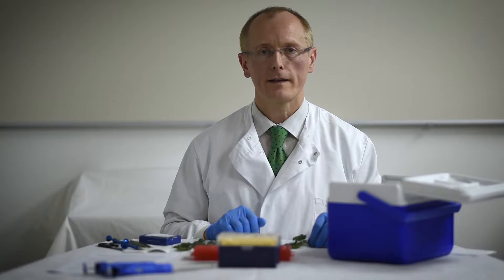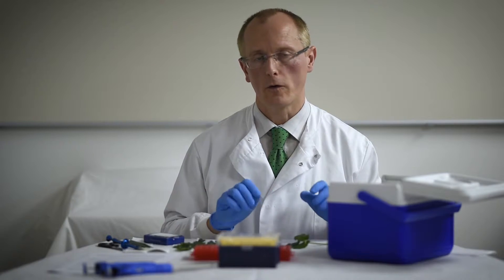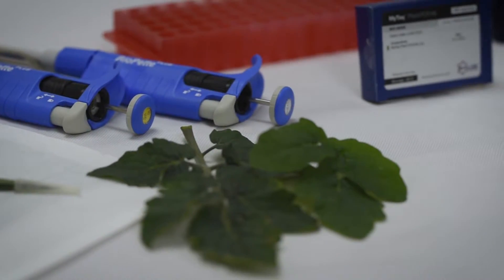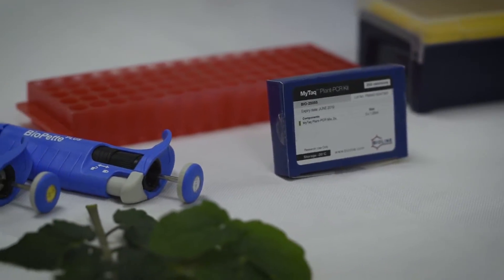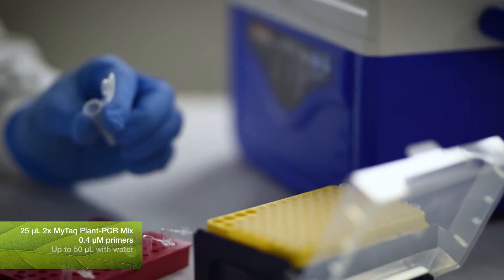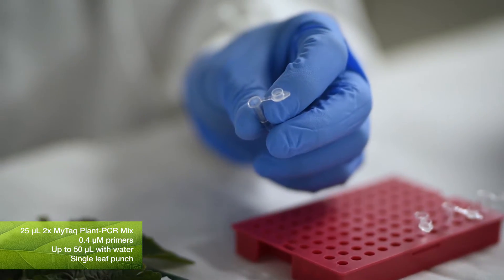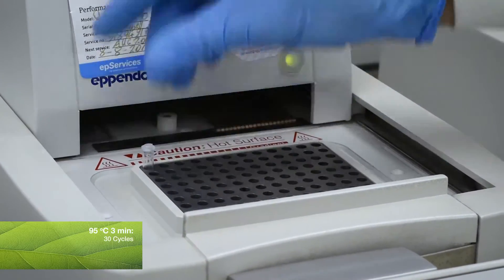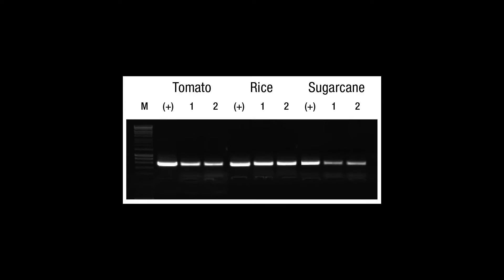MyTaq™ Plant-PCR Kit Workflow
Dr. Steve Hawkins delivers a simple protocol for Direct Plant PCR using MyTaq™ Plant-PCR Kit.